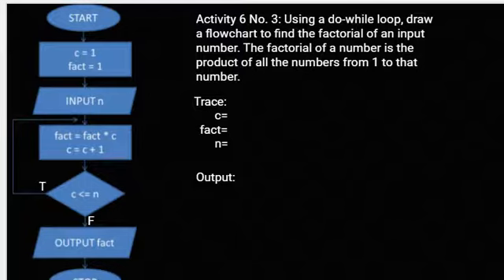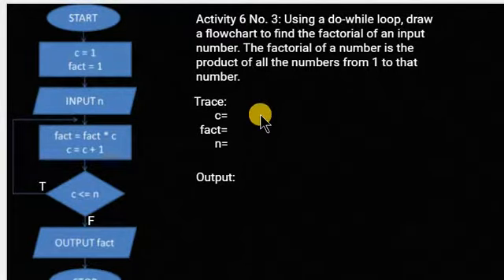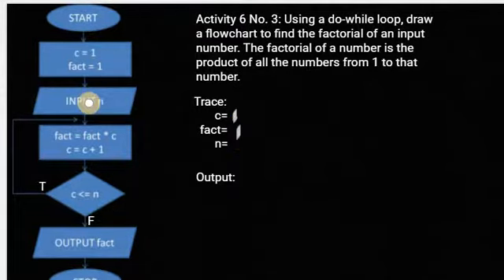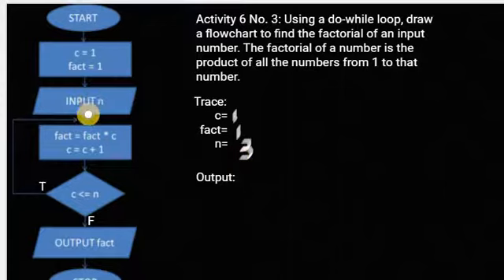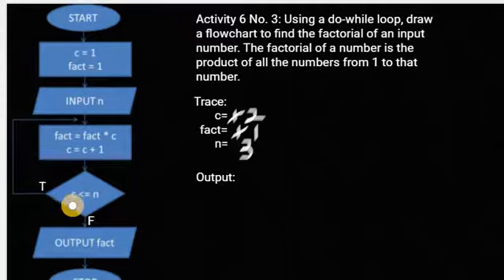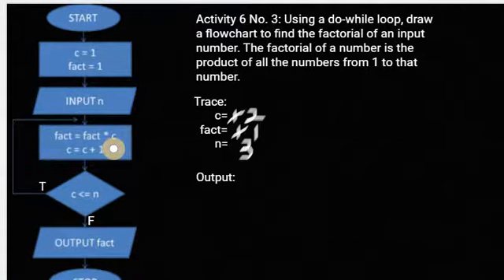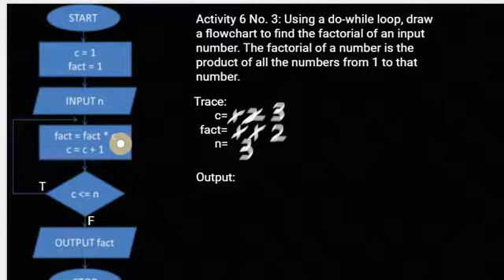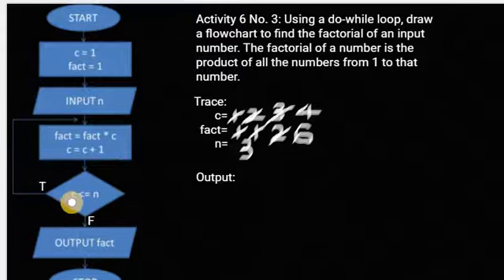Activity 6 Problem No. 3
Tracing demo on a flowchart that calculates the factorial of an input number using a do-while loop structure.